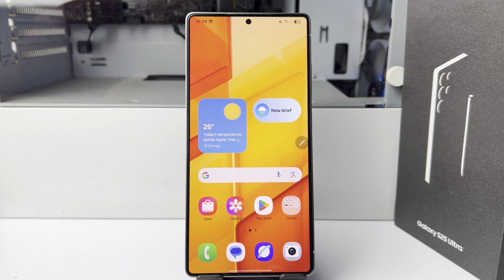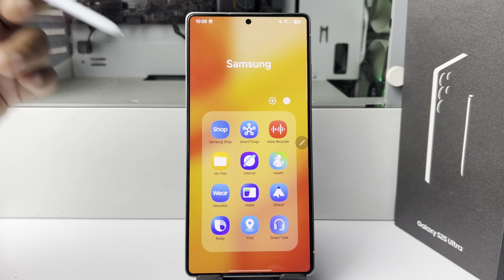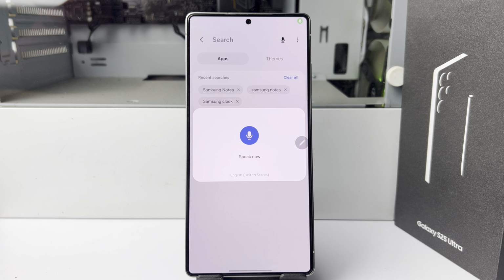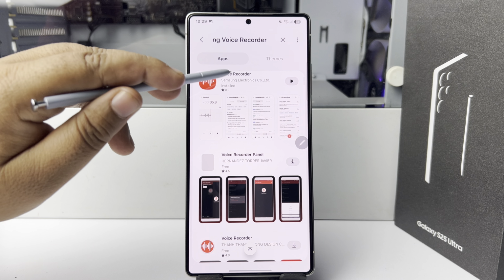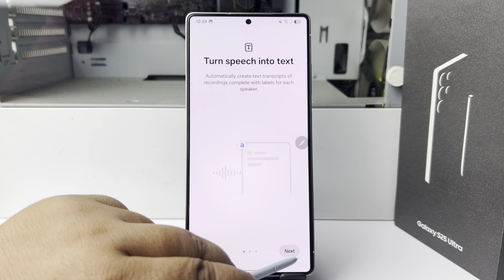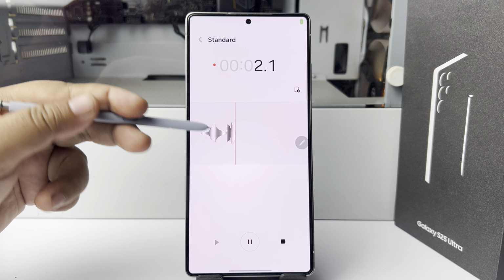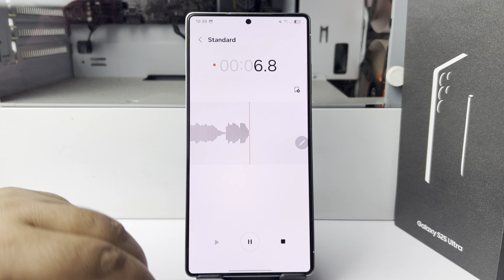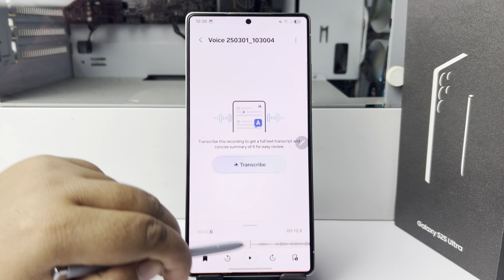Samsung S25/ S25+/ S25 Ultra: How Do You Voice Record?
Here's how to use the voice recorder on your Galaxy S25, S25+ or S25 Ultra. Use the built-in app to capture lectures, meetings, notes & more.

How to record just audio on Samsung?
How to record an interview on Samsung?
Does Samsung have a Voice Recorder app?
How do I turn on the Voice Recorder on my phone?